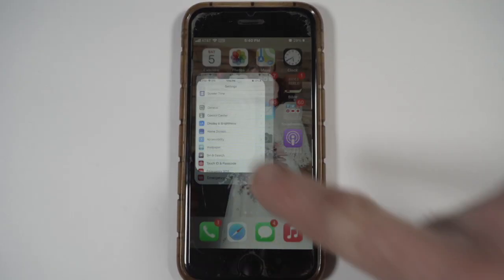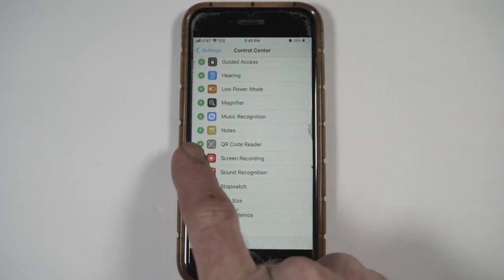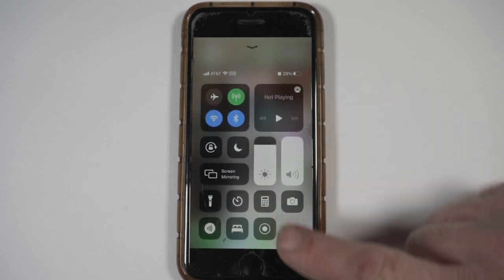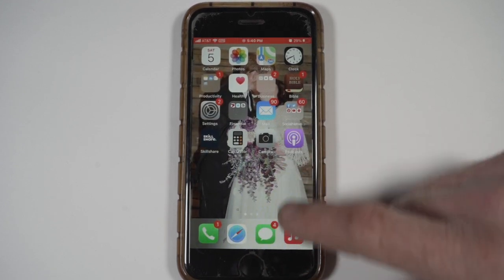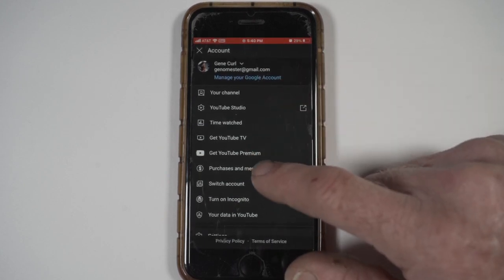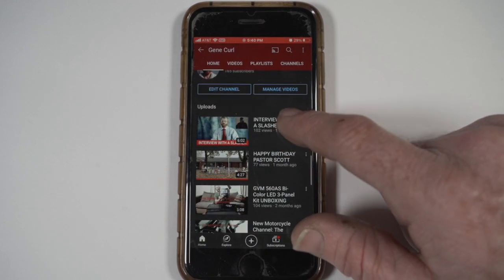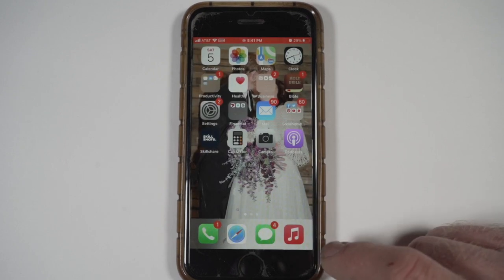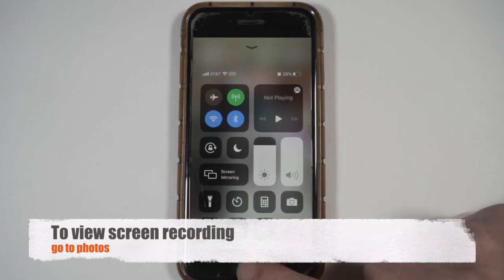How to record your iPhone screen, with audio.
How to record your iPhone scree, including audio. These instructions will work for the iPhone 10, 11, 12 or any iPhone running the latest IOS. How to enable screen recording on an iPhone.